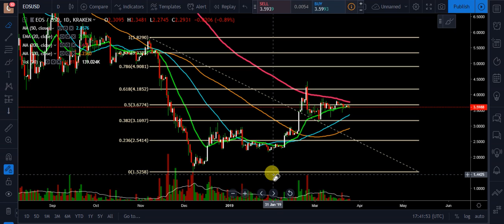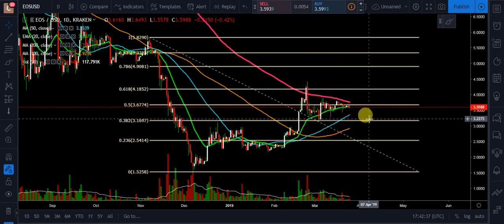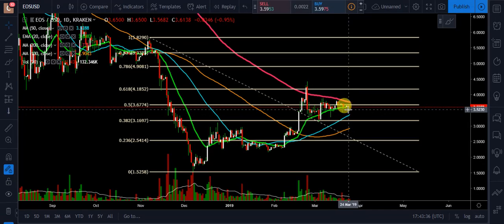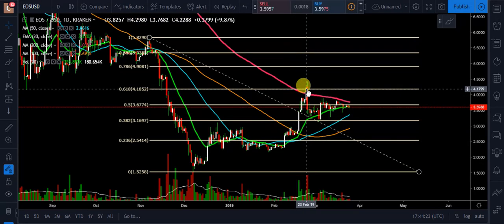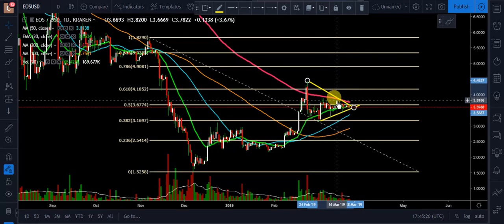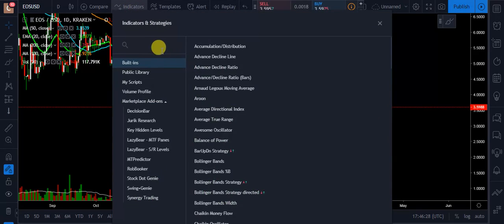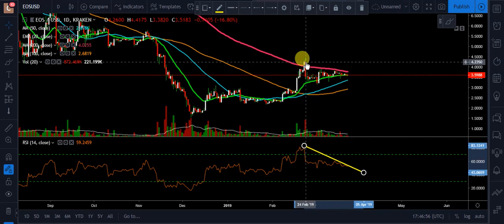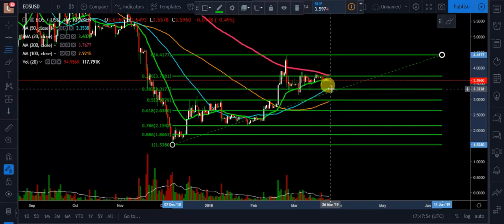IS A HUGE MOVE COMING FOR EOS?!! STAY ALERT! KEY AREAS WILL BE TESTED!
IS A HUGE MOVE COMING FOR EOS?!! STAY ALERT! KEY AREAS WILL BE TESTED! THE PATIENT WILL BE REWARDED! VOLUME IS VERY LOW, SMALL BODY CANDLES.. THE BREAK WILL HAPPEN!